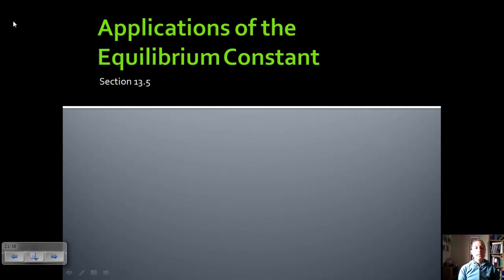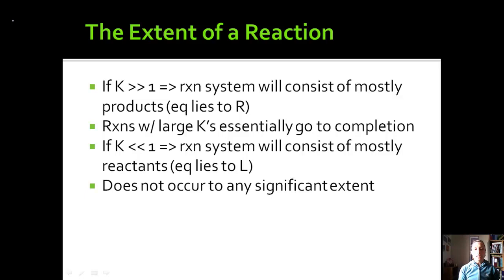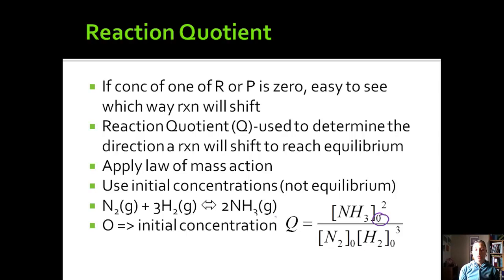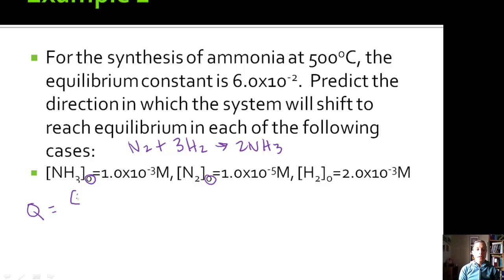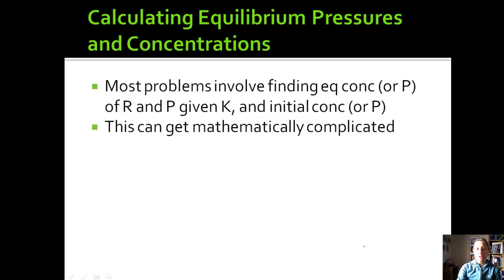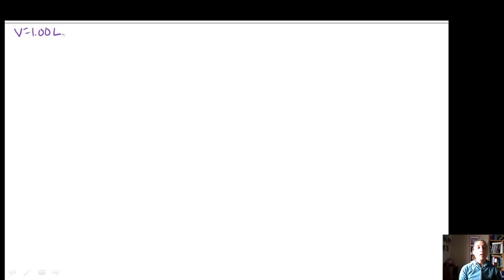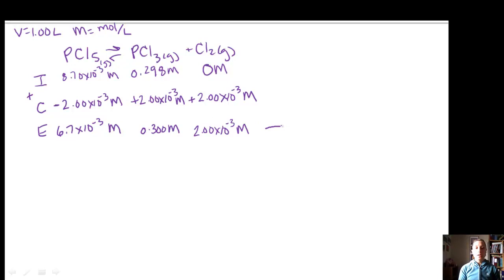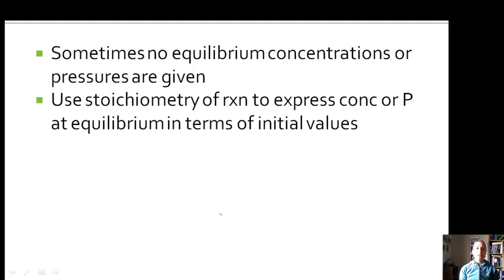Section 3-Applications of the Equilibrium Constant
Solve for the reaction quotient and compare it to the equilibrium constant to predict the direction of a reaction.  Also use the ICE system to solve equilibrium problems.